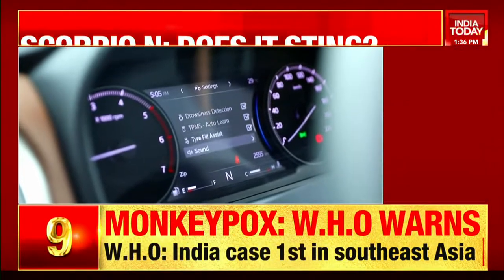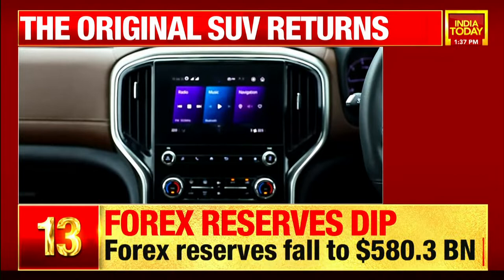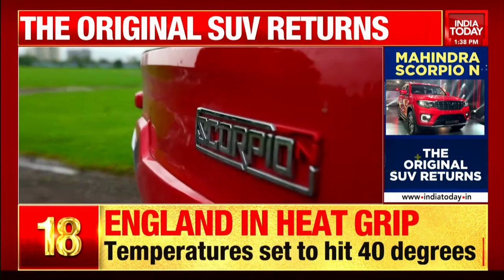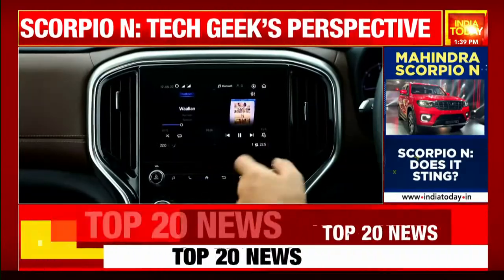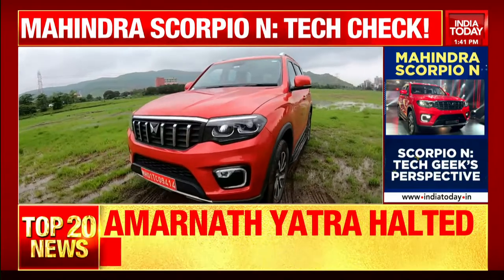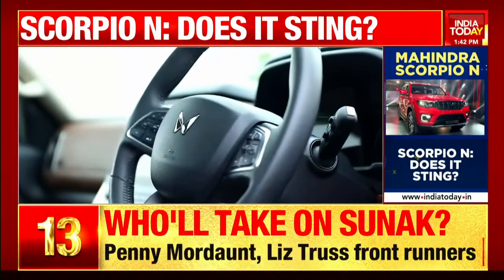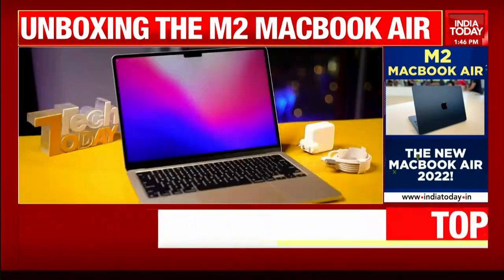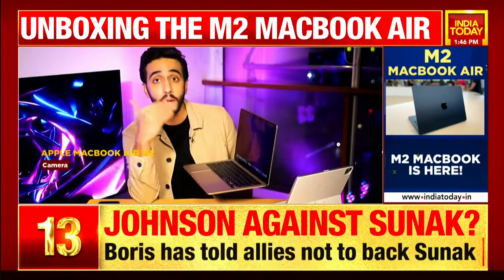Exclusive Apple Macbook M2 Air, Is Scorpio-N really a big daddy for all SUVs?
From the new MacBook Air with M2 to the Mahindra Scorpio N, “the big daddy of SUVs” to the new Google Nest home security solution- we’ve got you covered on TechToday…